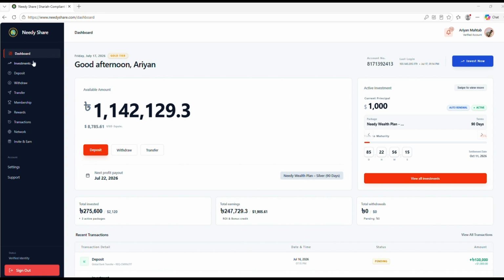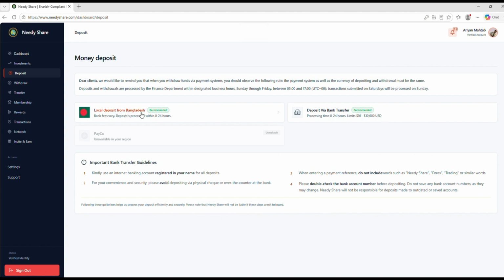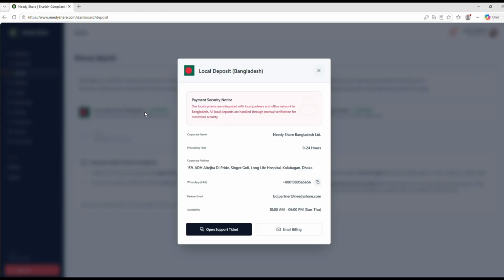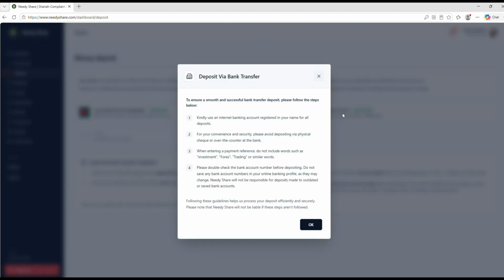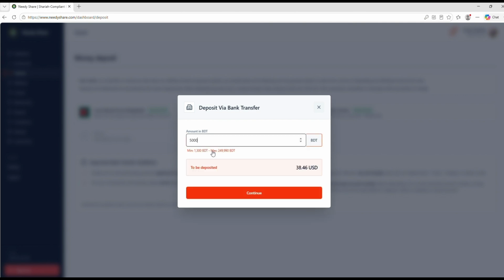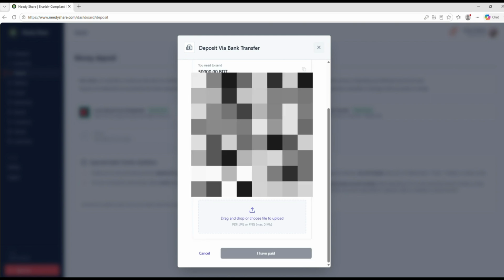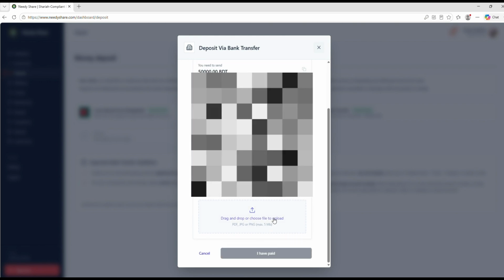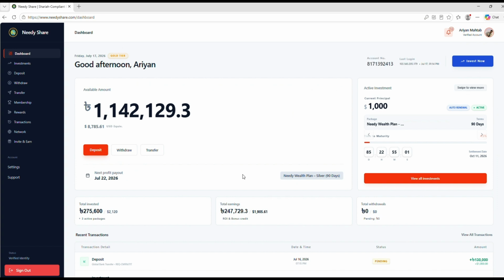How to Deposit Funds on Needyshare.com | Local Bank Transfer (Bangladesh) Tutorial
Welcome to Needyshare.com!

In this step-by-step tutorial, we will show our Bangladeshi users how to easily deposit funds into their Needyshare accounts using Local Bank Transfer (BDT).

Follow these simple steps to complete your local bank transfer safely and securely.

What You’ll Learn in This Video:
0:00 - Introduction to Local Deposit in Bangladesh
0:15 - Navigating to the Deposit page
0:28 - Viewing local partner details & support (WhatsApp & Tickets)
0:45 - Selecting 'Deposit Via Bank Transfer' & reading guidelines
1:00 - Entering your deposit amount in BDT (and USD conversion)
1:15 - Viewing bank account details & using your reference number
1:32 - Uploading your proof of payment
1:45 - Confirmation & balance approval times (Within 24 hours)

💡 Note: Please copy and paste the exact "Reference Number" provided on the screen into your bank transfer's reference or narration field. Avoid using words like "investment" or "trading" in the transfer.

Need help? Contact our local support via WhatsApp or open a support ticket directly from the dashboard!